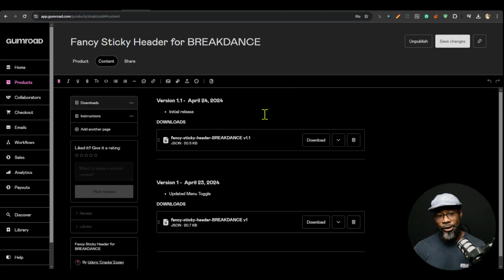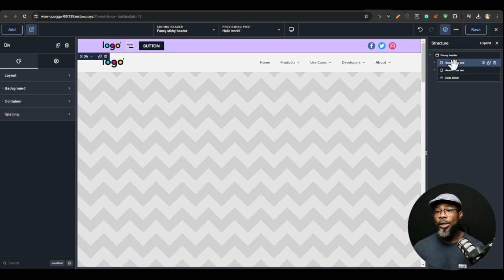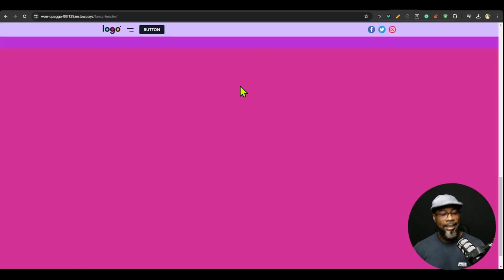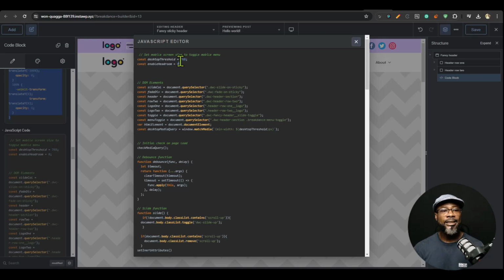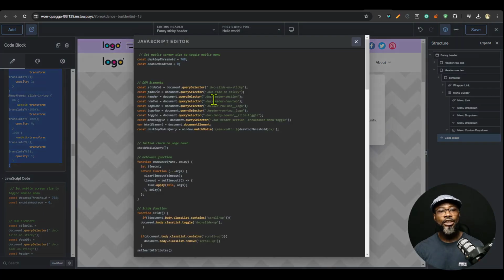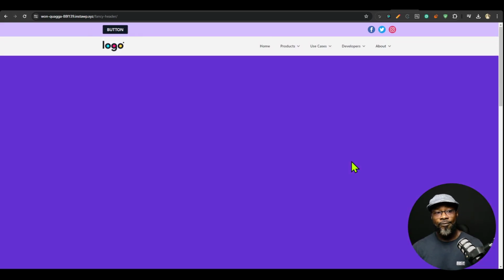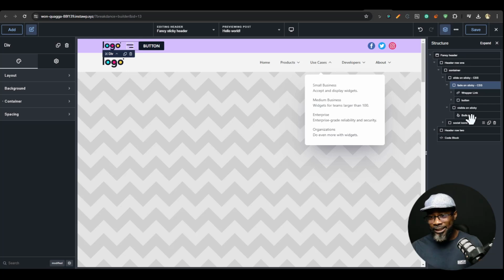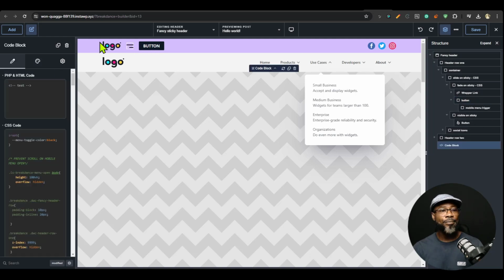Fancy sticky header for BREAKDANCE BUILDER WORDPRESS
Revolutionize the way you design and present your website headers.

Bricks Builder | Breakdance Builder | Oxygen Builder  | WordPress | Tutorial

Frames is a real time wireframing tool, design-ready development system, and accessible component library